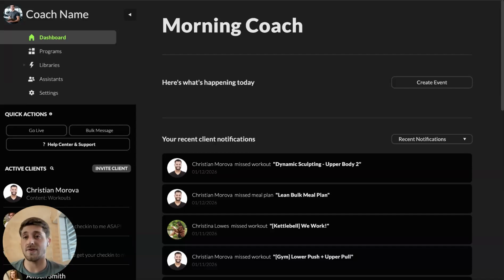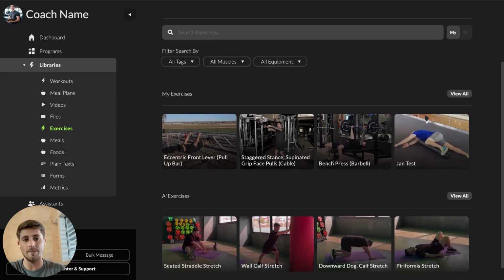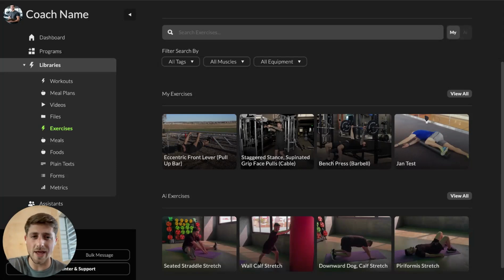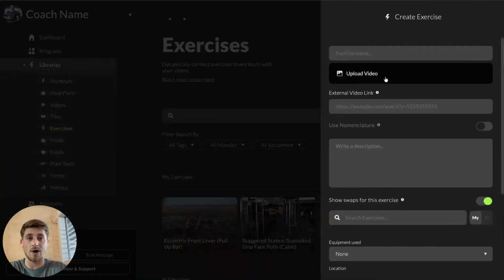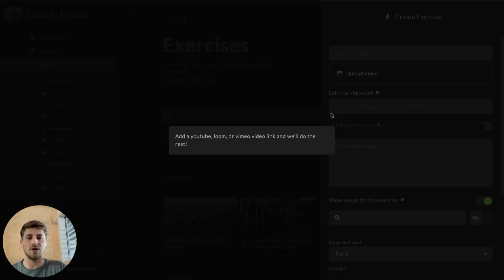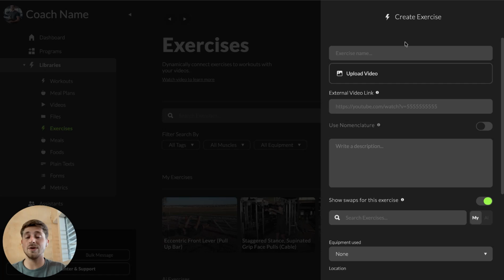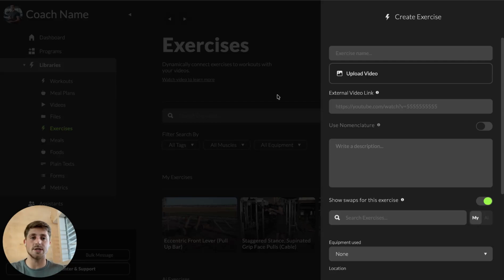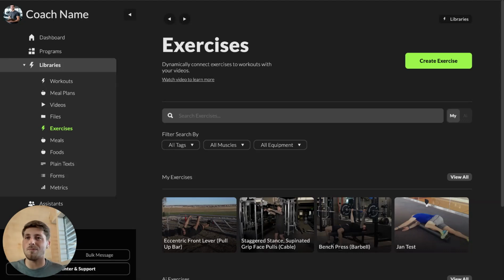Use Exercise Videos from External Sources like This! (MyCoach Ai)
In this video, you’ll see how you can leverage external video links from YouTube, Vimeo, Loom and more directly within the MyCoach Ai system, seamlessly displaying for your clients.